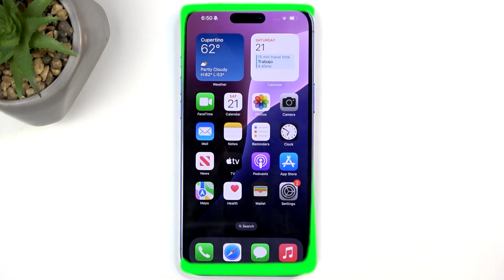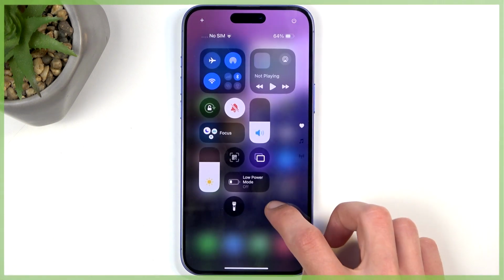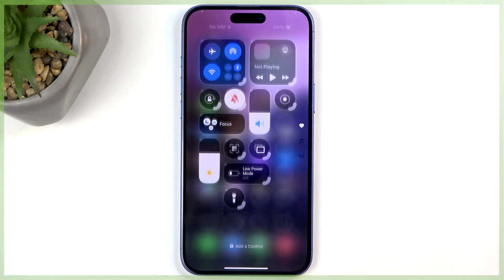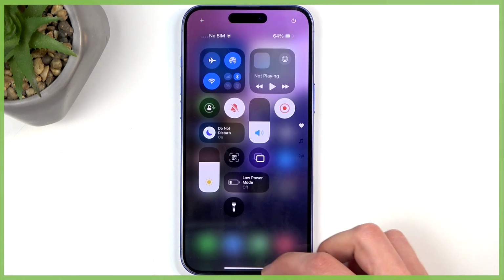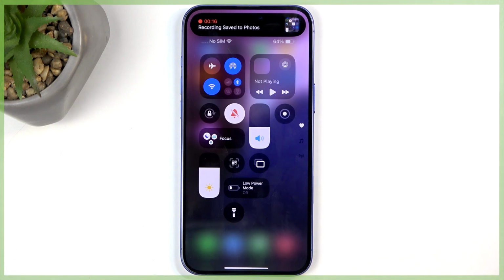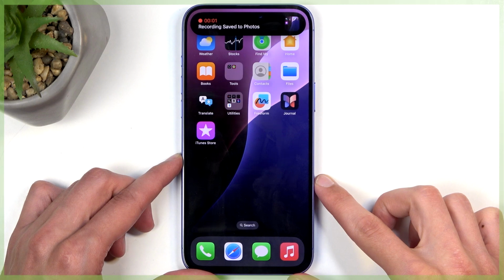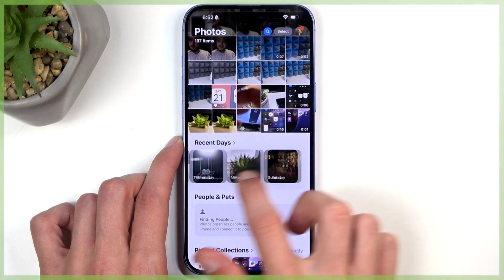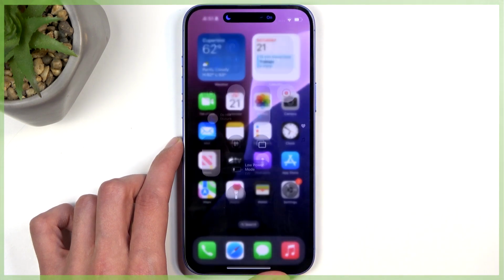iPhone 16 Plus – How to Record Screen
Learn how to record your screen on the iPhone 16 Plus with this easy step-by-step guide. In this video, you'll see how to add the screen recording toggle to the Control Center, start and stop a screen recording, and find your saved recordings in the Photos app. Whether you want to capture gameplay, save a video call, or create a tutorial, screen recording on the iPhone 16 Plus is simple and convenient. Follow along to make sure you never miss an important moment on your device. This method works for iPhone 16 Plus and is perfect for anyone looking to use the built-in screen recorder feature.

How to record screen on iPhone 16 Plus?
How to add screen recording to Control Center on iPhone 16 Plus?
Where are screen recordings saved on iPhone 16 Plus?

0:00 Introduction
0:06 Open Control Center
0:15 Add Screen Recording Toggle
0:33 Start Screen Recording
0:47 Stop Screen Recording
1:32 Find Recordings in Photos App
2:05 View and Play Saved Recordings